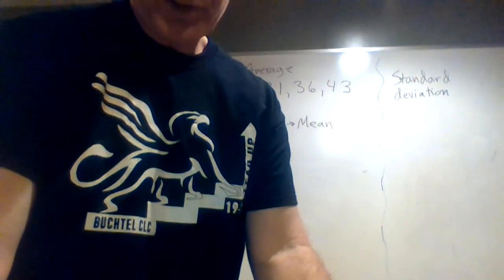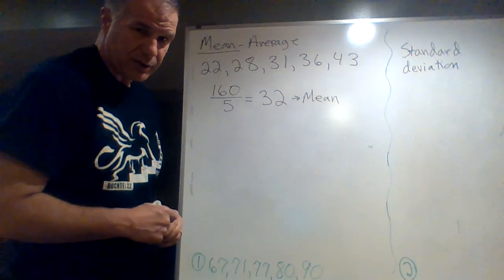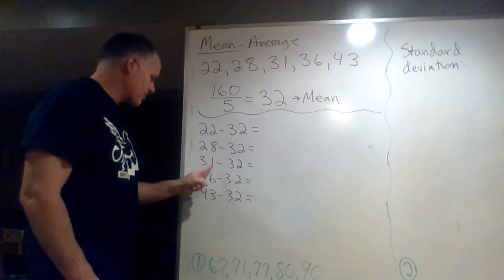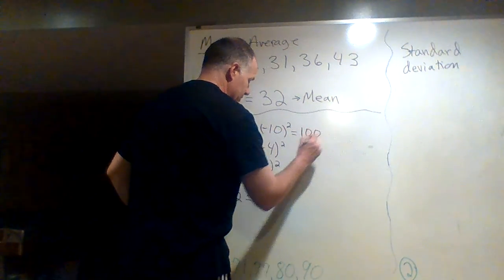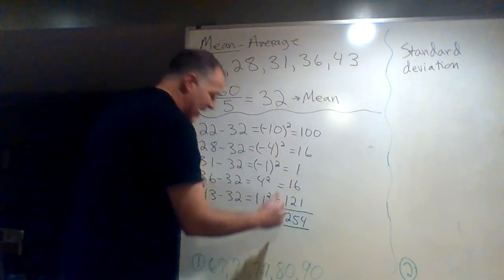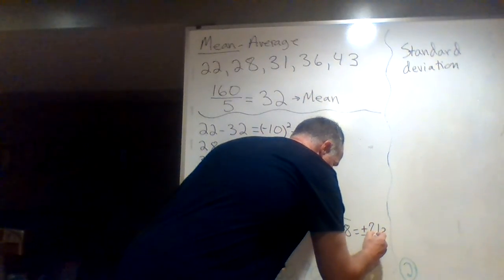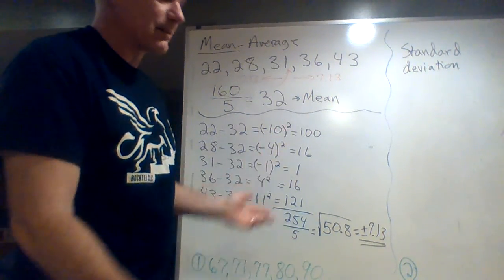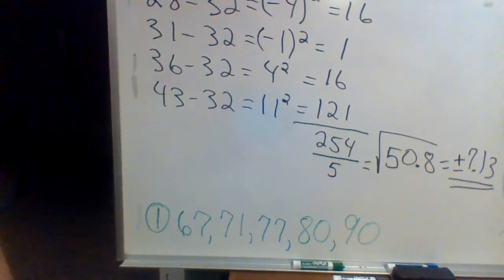Hrs Alg 2 4/3